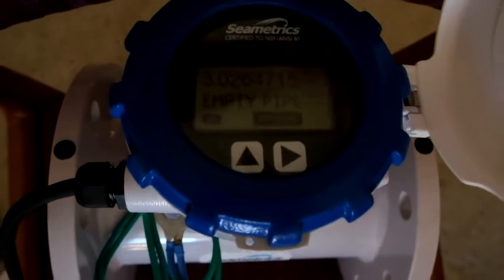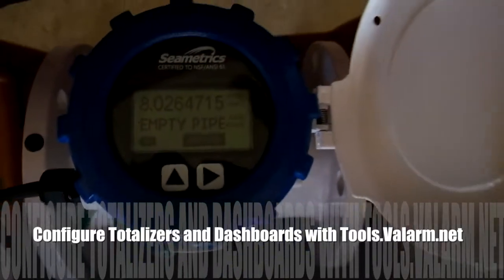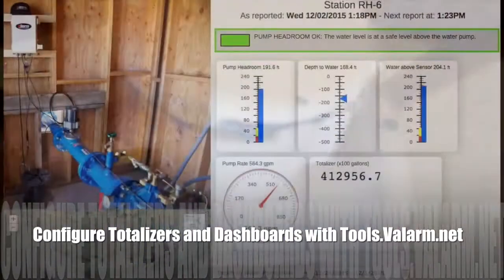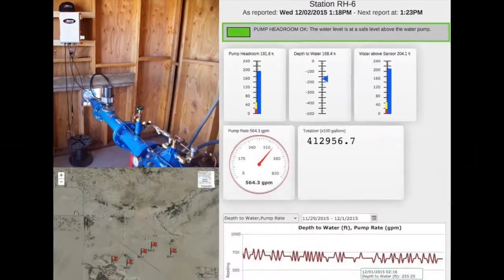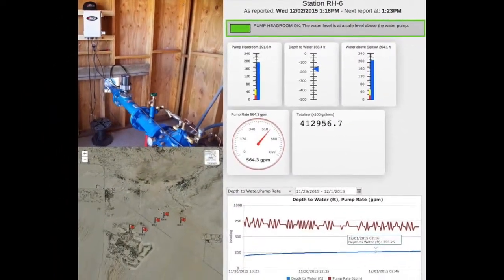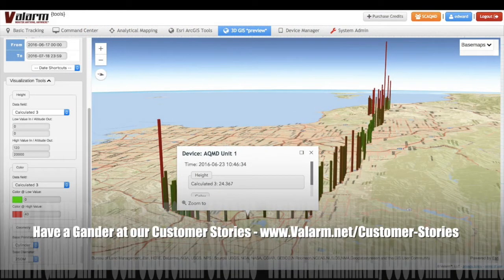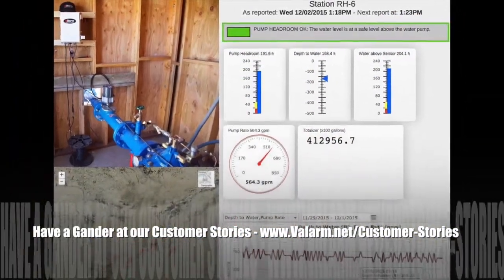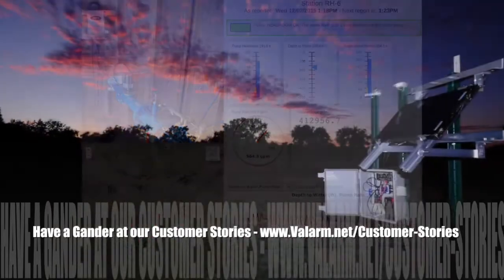Water Flow Meter Monitoring - Seametrics Flowmeters, IoT Sensors, & Valarm Managing Water Resources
How do you monitor flow meters, like water flowmeters made by Seametrics or McCrometer, You'll learn in this guide how to manage water resources with flow meters and Valarm Tools Cloud.

Water resources management can be critical for you, your teams, and your organization. Automatically monitoring water levels and flow meters saves your time and your money, while allowing your organization to improve business operations and effectiveness.

In this video you’ll see how our Industrial IoT customers use Tools.Valarm.net software to monitor Seametrics flow meters and other sensor hardware.

You’re seeing a Seametrics iMAG 4700 flow meter here. In order to monitor flow meters you’ll need sensor hubs and PWM sensor adapters from Shop.Valarm.net .

You’ll connect your sensor hubs to Tools.Valarm.net and your PWM sensor adapters connect to your flow meters to measure pulse outputs.

For this Seametrics flow meter ), we’ve jumped the Pull-Up, or PU, and the sensor input channels. This connects to the red and white cable that wires into your Seametrics flow meters + or positive input. The - minus or negative from your Seametrics flow meters connects to the ground channel on your sensor adapter.

That’s it. You can configure your Seametrics flow meter pulse outputs to be the exact quantity you need, for example 1 pulse for every 10 gallons of flow. See our blog and other videos on Valarm.net to learn more about how to configure running total totalizers for your flow meters (use any flow meter like those made

You’ll also see how our customers integrate these flow meters into real-time web dashboards, where you, your teams, and your organization can conveniently monitor and manage your water resources on any device with a web browser, like your phone or tablet.

If you’ve got any questions about water monitoring, water wells, flood warning systems, water quality, or anything else, please don’t hesitate to get in touch with us at